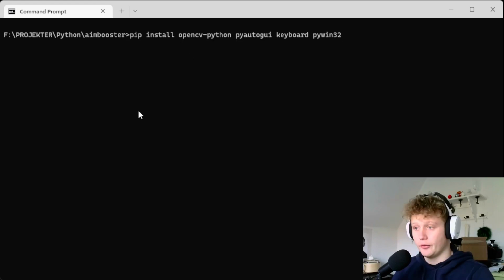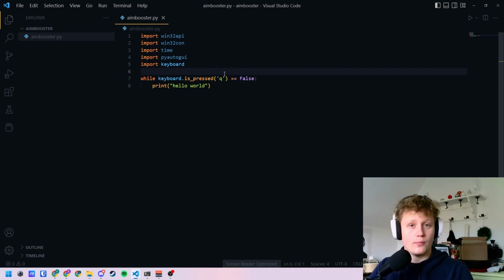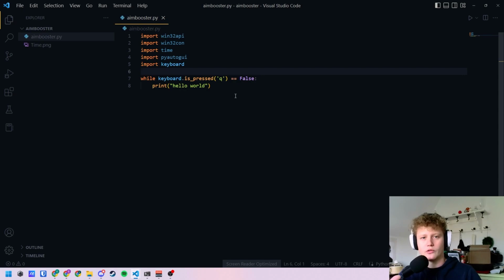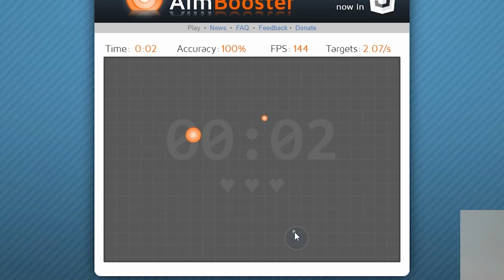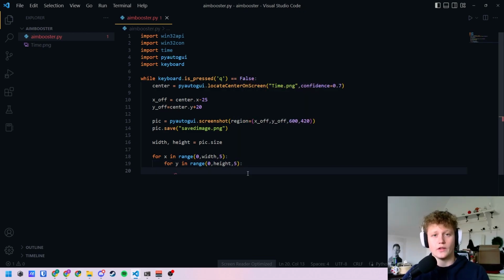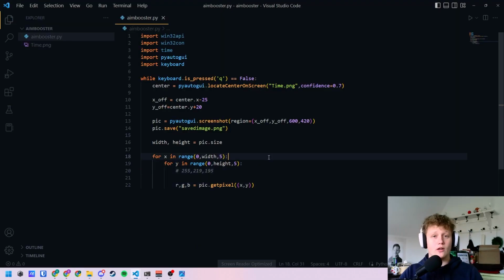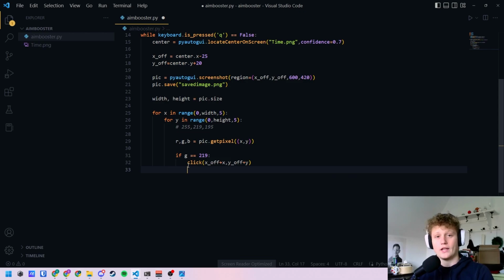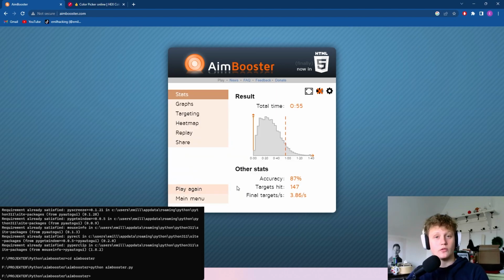AIMBOT?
Hope you liked the video. I will upload more tutorials in the future.